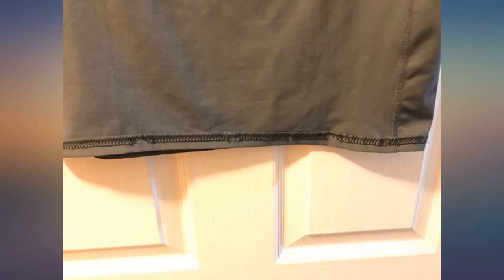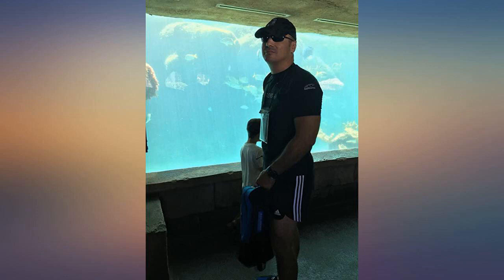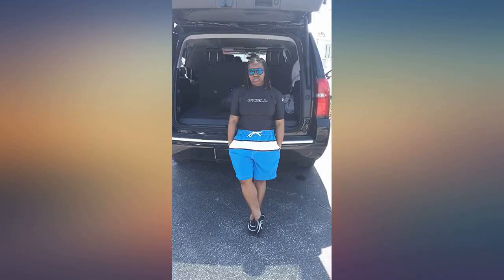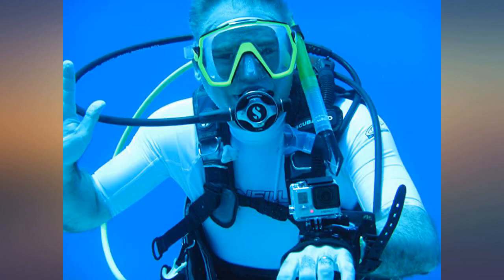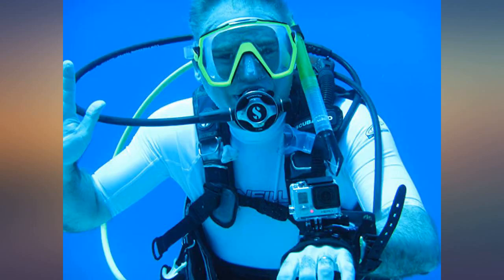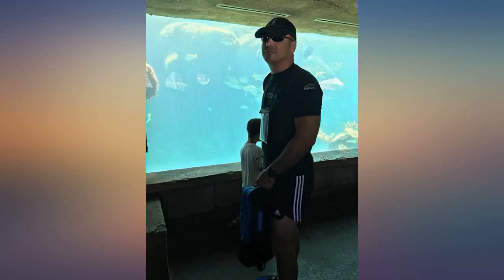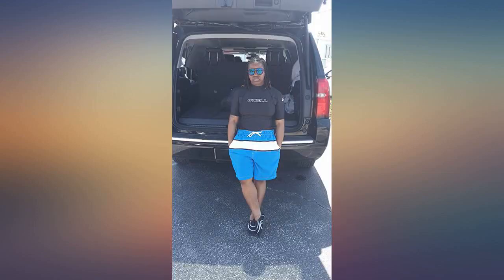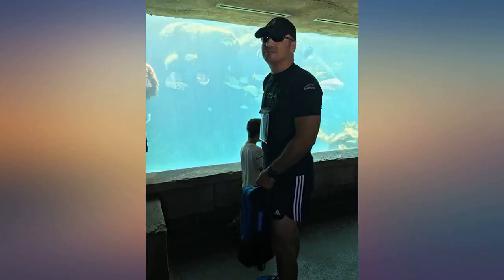O'Neill Men's Basic Skins UPF 50+ Short Sleeve Rash Guard review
Main Features:
[U.P.F. 50+ Max UV Protection Factor by O'Neill] creates tight Performance Fit that hugs your body like a second skin.. [Skin Cancer Foundation Recommended] Polyester/Spandex 6 oz blend for effective UV protection with minimal heat absorption.. [Quick Dry 4-way Stretch Moves with You] for wearing alone or under a wetsuit for rash protection with minimal seam placement.. [Strategic Seamless Paddle Zones Stop Chafing] Supports movement throughout this O'Neill Basic Skins 50+ short sleeved rash guard with value-driven choices.. [O'Neill Wetsuits since 1952 Creating Industry Leading Functional Gear] Cleanly Designed Graphics for rash prevention during outdoor sports and activities.